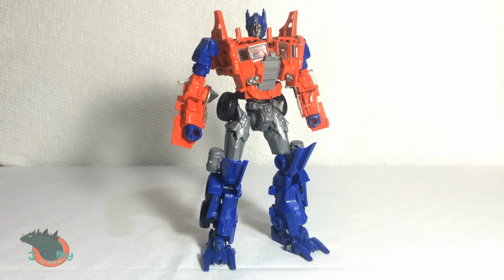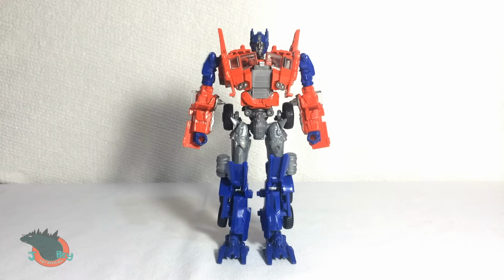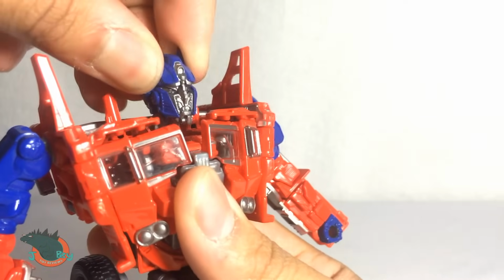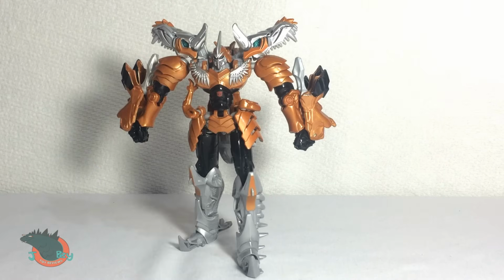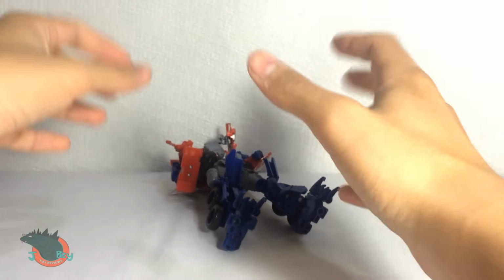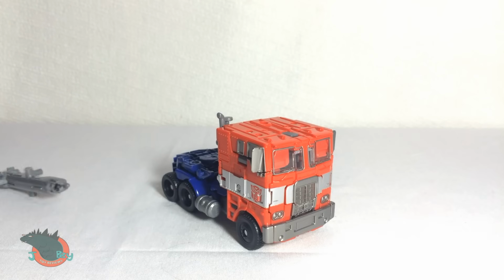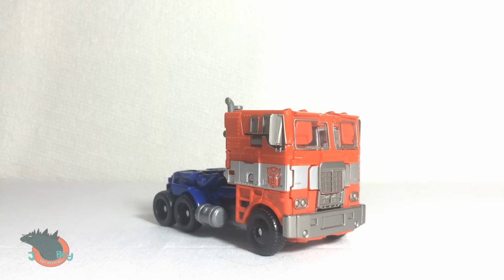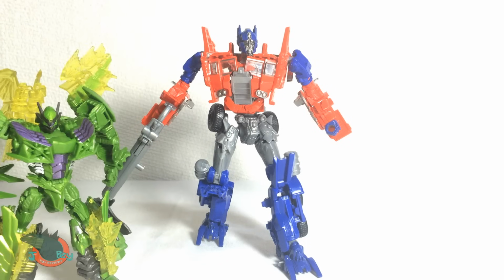Transformers 4 Evasion Mode Optimus Prime Review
Happy Valentine's Day! Have a red and blue figure to celebrate.

SO unfortunately the Xtransbots Apollyon is delayed for a month...or longer. This makes me very sad, but I don't mind it if it means a better figure. wooooo
So here's my review of Transformers: Age of Extinction Evasion Mode Optimus Prime! I've never been a fan of the Michael Bay movies, but the first one was not that bad. And I don't feel that strongly about the flames, it just bugs me a little bit. And for the record, I have not seen the fourth Transformers movie. But I doubt it'll be any better than the third one...